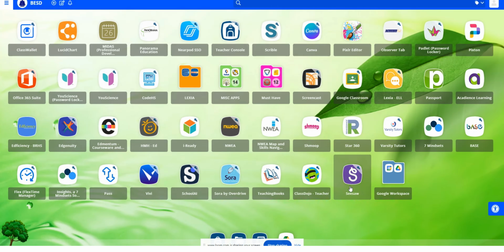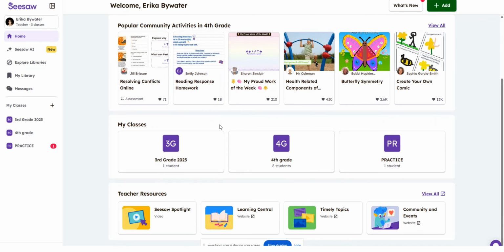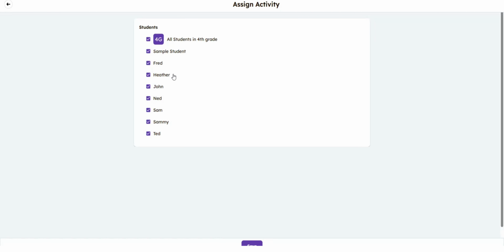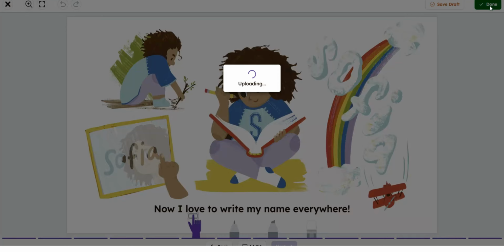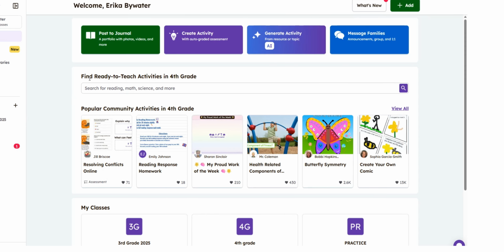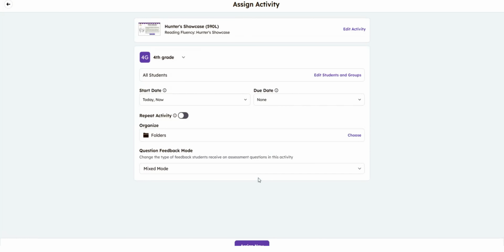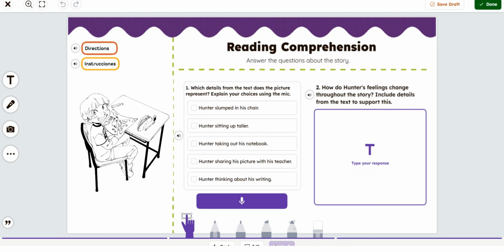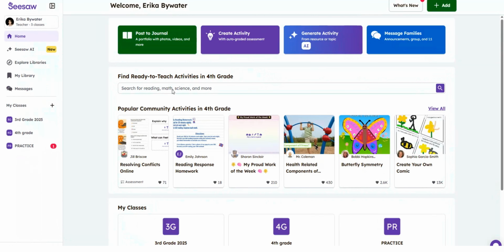Seesaw App That All Elementary Teachers Should Be Using